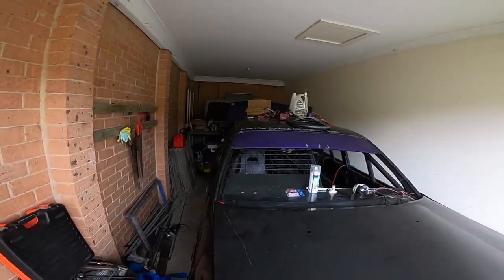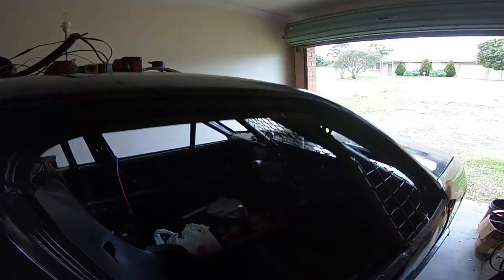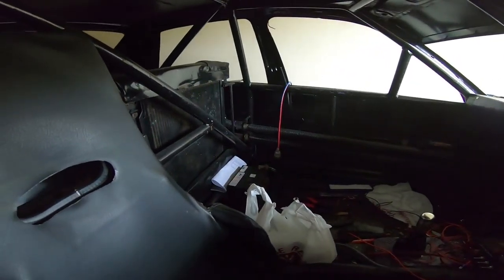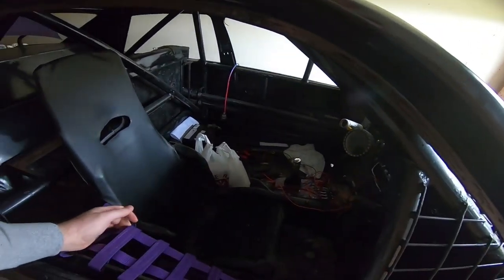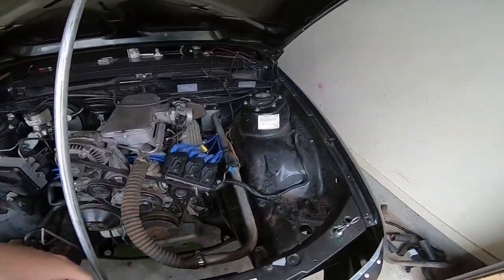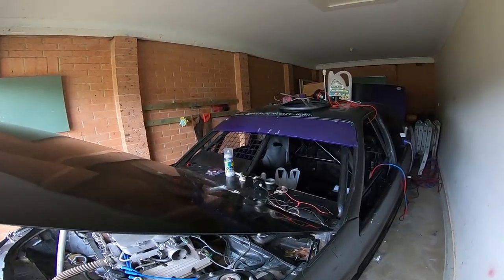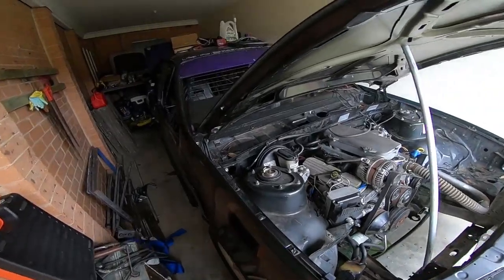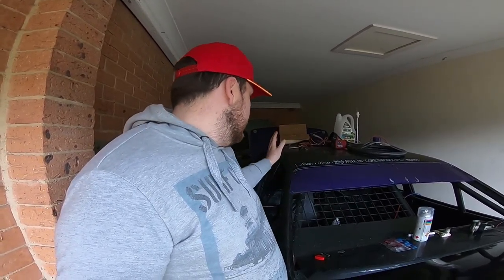Sim Racer To Real Racer - VLOG #1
Sim Racer To Real Racer - VLOG #1 - Car tour and a little bit of wiring.

Do you want your name on our real life race car?
Please leave what you would like on the car in the description. eg COREYHASNOLIFE, Steve #99, Smith Family etc, please also take into consideration that the car will be run in a public place so anything offensive will not be written on the car.

System Components:

CPU: Intel® Core™ i7 5930K
CPU Cooler: Corsair Hydro Series H100i CPU Cooler
Motherboard: MSI X99S Gaming 7 Motherboard
Graphics: 2x MSI GeForce GTX 980 Gaming 4GB in SLI
Memory: G.Skill Ripjaws 4 F4-2400C15Q-16GRR 16GB (4x4GB) DDR4
Solid State Drive: Samsung 850 Pro Series 256GB SSD
Hard Drive: Seagate Barracuda 2TB ST2000DM001
Case: Phanteks Enthoo Luxe Black
Power Supply: Seasonic X-1250 80Plus Gold 1250W
Cable Kit: PCCG Sleeved Cable Extension Kit Black
Additional Cable: PCCG Sleeved 45cm PCI-E 6+2pin Cable Red
Additional Lighting: Phanteks Multi Coloured LED Strip 1m
Fans: Corsair Air Series AF120 Quiet Edition Case Fan
Additional Fans: Corsair Air Series SP120 Quiet Edition PWM Twin Pack
Operating System: Microsoft Windows 8.1 64bit OEM